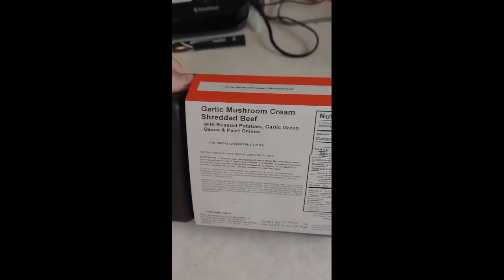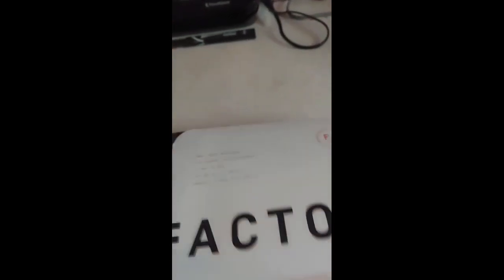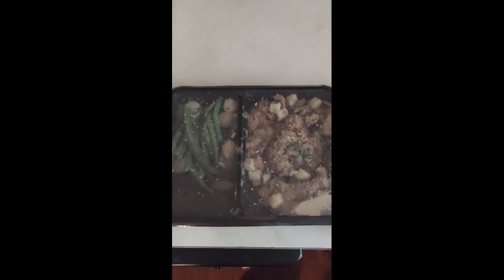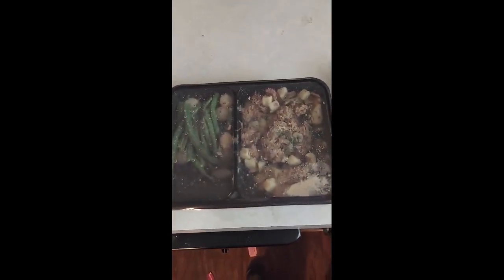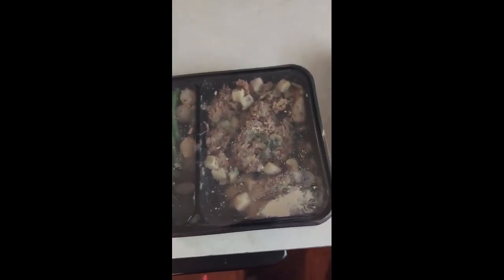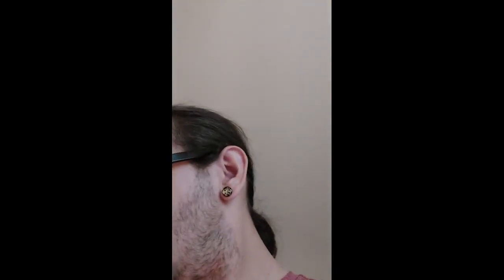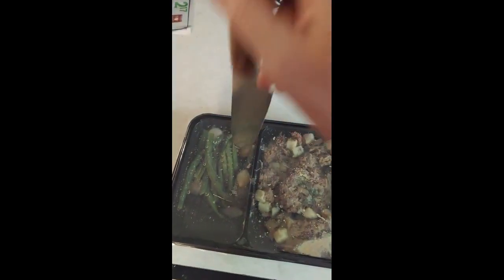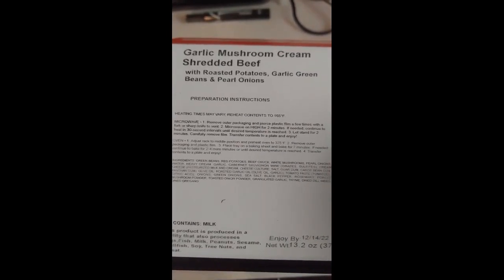Factor 75 Meal #1 Review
I stream almost every night here on YouTube and twitch, come check me out sometime.

Come check out my twitter and keep up to date with what the channel is doing.